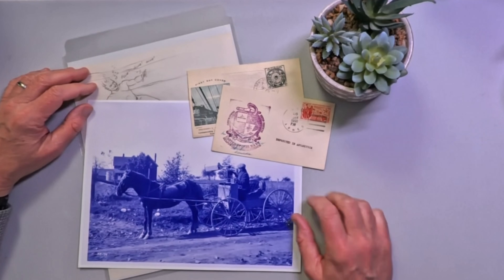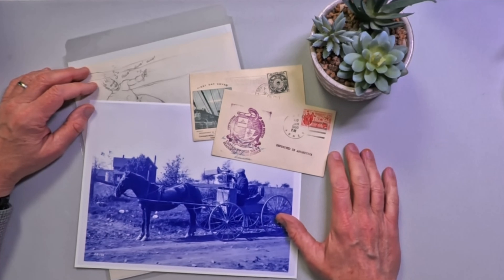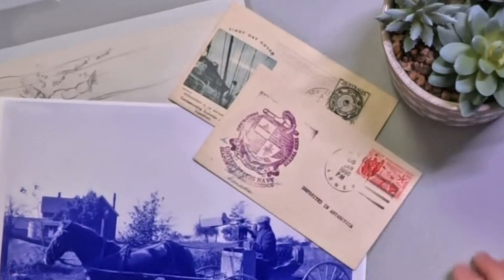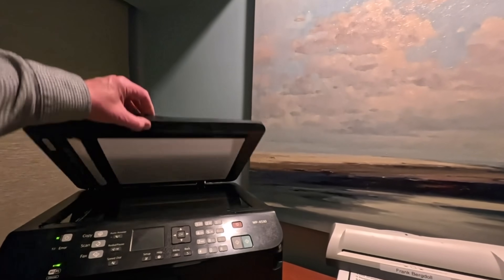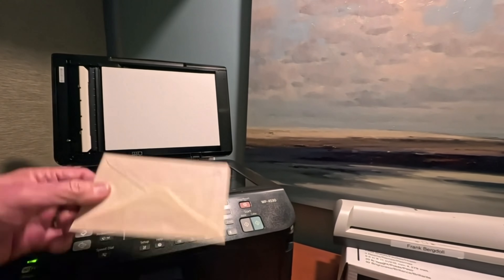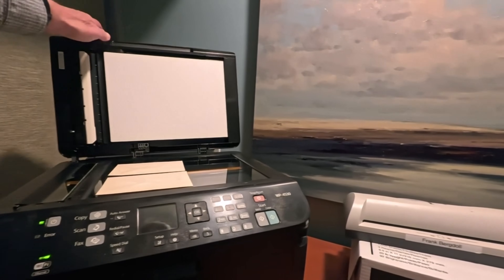How I Digitize Books & Notes for AI Workflows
Taking data from locked-in paper to open-ended digital resources can help you build your research library and get better results in searching and organizing information. But not all information is the same, so you need to choose the right scanning tool for all your needs.

In this video, I'll show you 4 ways I scan items into my workflow (and a 5th fun tip).

📚 Scrintal is a tool I LOVE for organization and research - they've been wonderful supporters of the channel. They are are really nice people. Here's a video I did in the summer for them
They also offered an amazing discount when I did that video - not sure if it still is in effect, but this is a pretty nice deal if it is!
You can get Scrintal at an amazing price with this

🛒BUY Book Scanners:
CZUR Shine Pro - perfect for desktop workflows
ET24 Pro - this is my main scanner for heavier workloads
Fancy S Pro Visualizer  - the portable one

📺 Smart Pen vs. Apple Pencil
🛒 LiveScribe Smart Pens

🧑‍🎓Coursera
Learn something new every day

🎥TechSmith
Create content using powerful tools